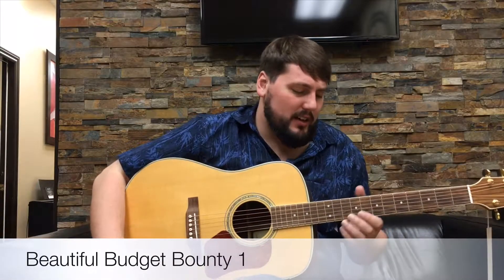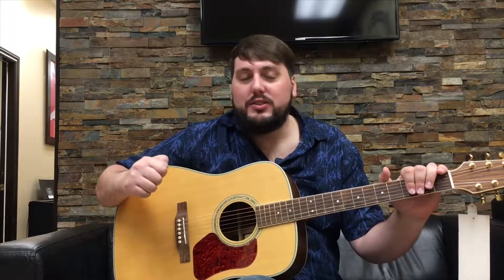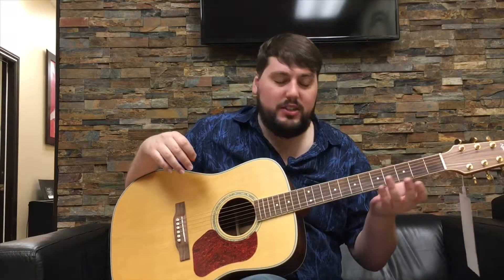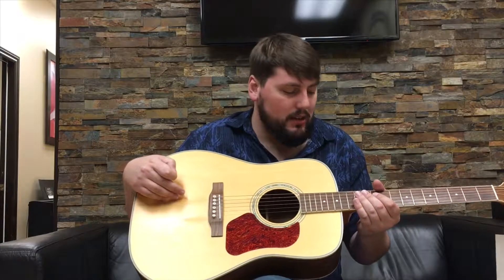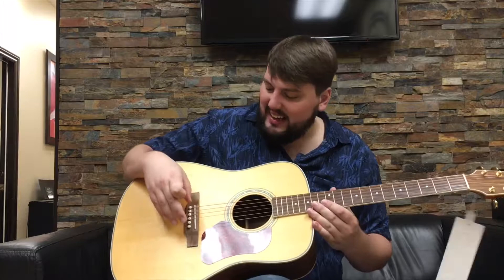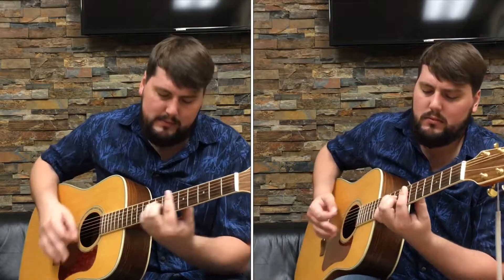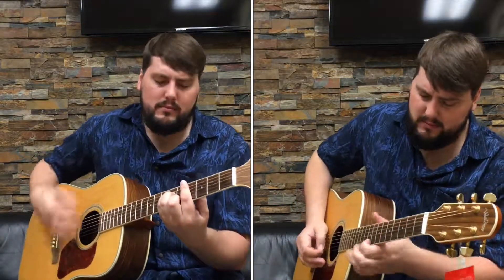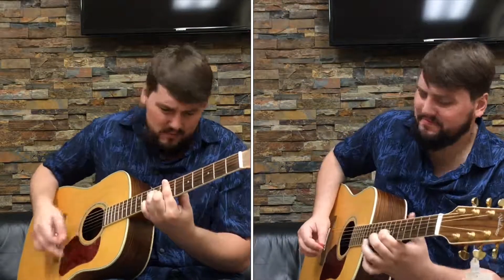BBB Guitar 1 - Walden D610T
A quick demo on a very strong addition to any guitar collection! Especially when you see the going price for these online! This is episode 1 of our Beautiful Budget Bounty series!